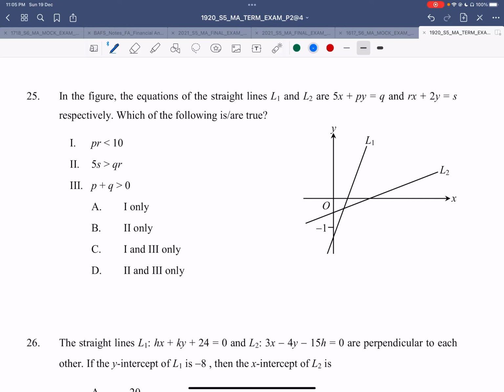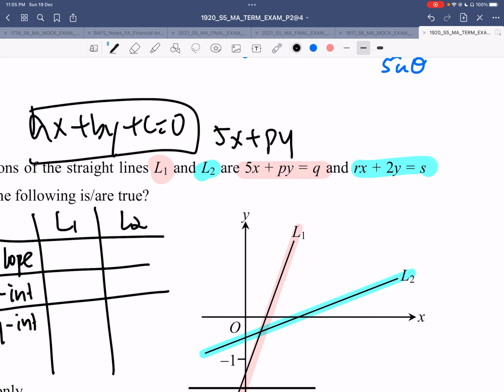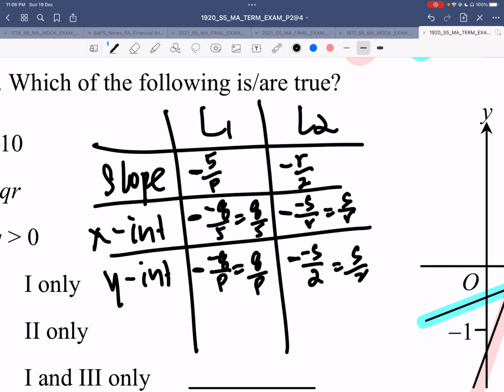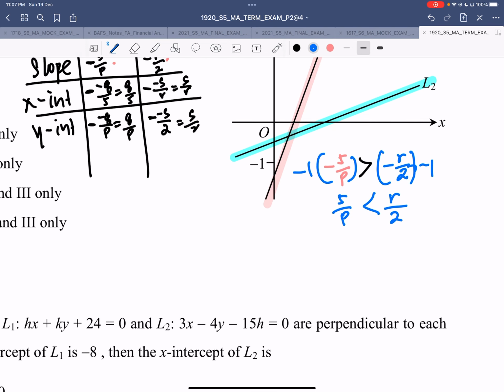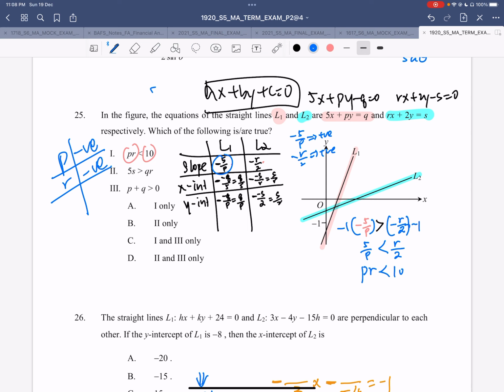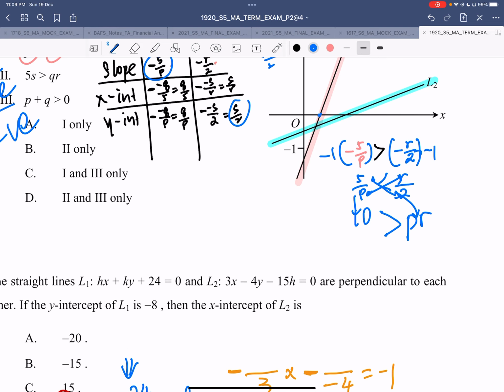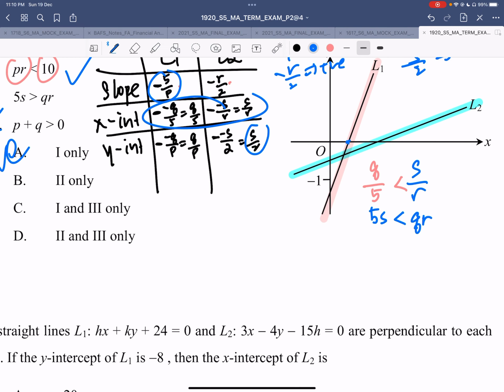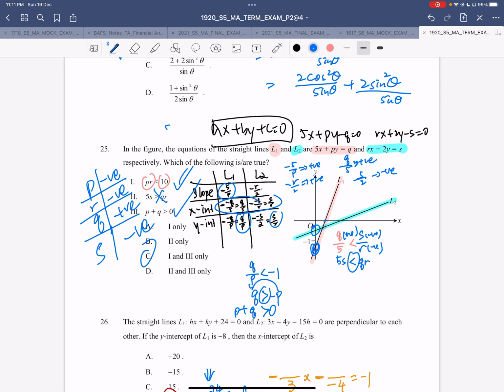1920 S5 TE P2 Q25